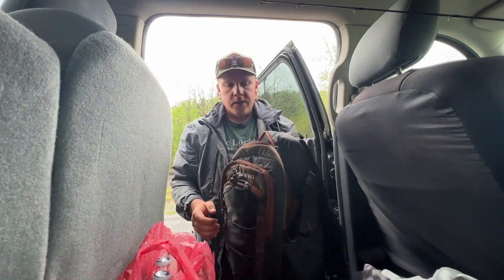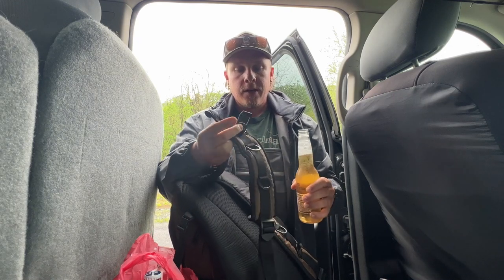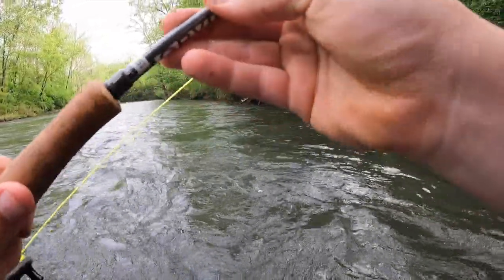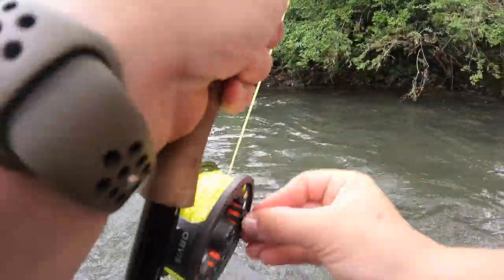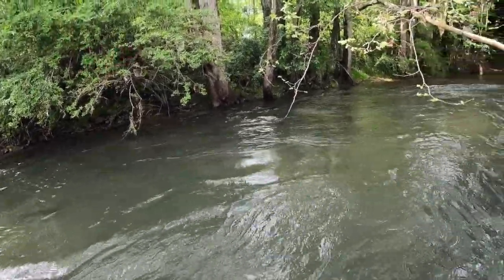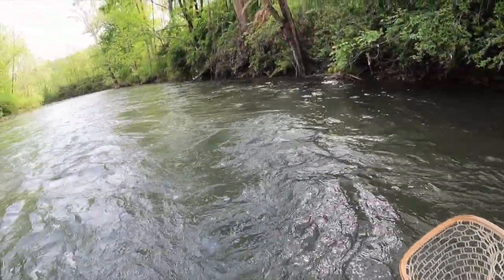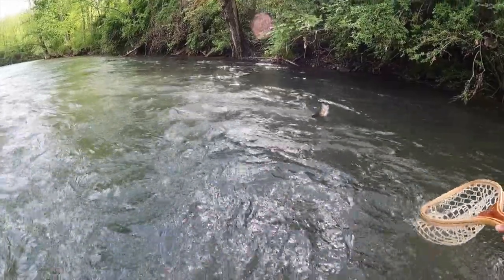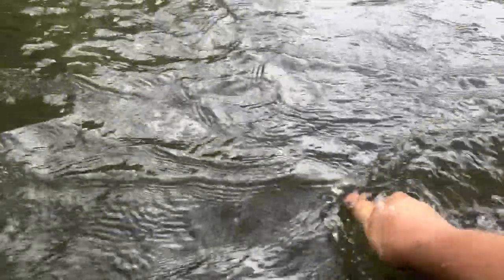Central Pennsylvania Trout Tour - The Little Juniata River Day 2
Piscifun® Frigid Cooler Backpack : shorturl.at/nrAFL

Day three of the central PA Trout tour! what started as a long drive up to penns creek ended up being a terrible idea. So we made the drive back to the little juniata river for another day of euro nymphing and some dry fly action on sulphurs!  The little juniata river is my most productive stream that i fish.  These brown trout were really fun to catch and we managed some nice big trout.

SD card For go pro
Main Video Camera For Fishing
Simms waders
Wading boots
Sun glasses
Go To Trout Spinner
Euro nypmhing reel
Euro line